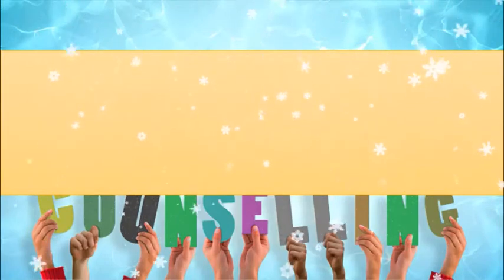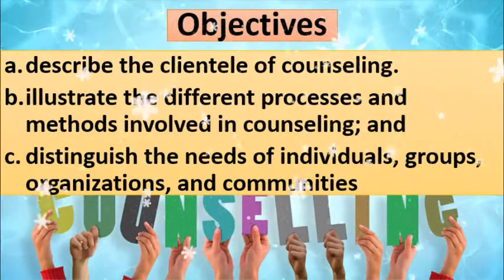DIASS-12: Clientele and Audiences in Counseling Q3-W5